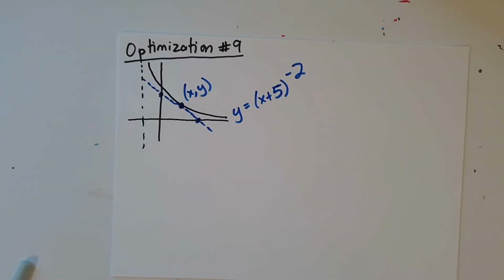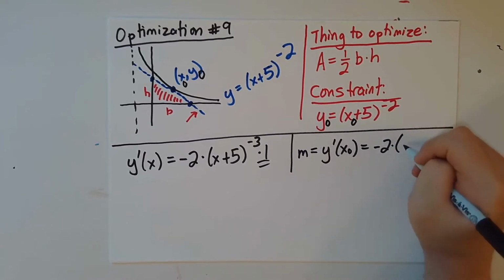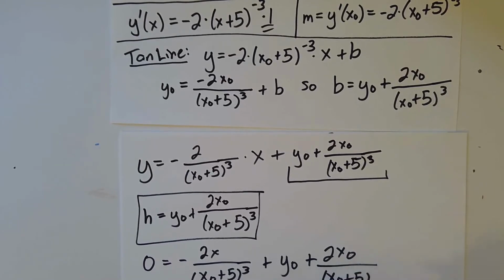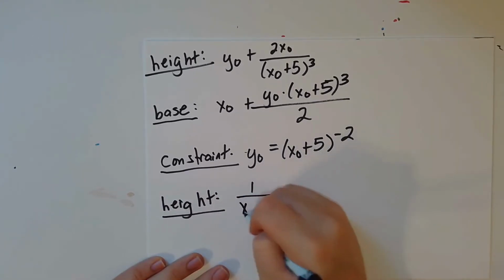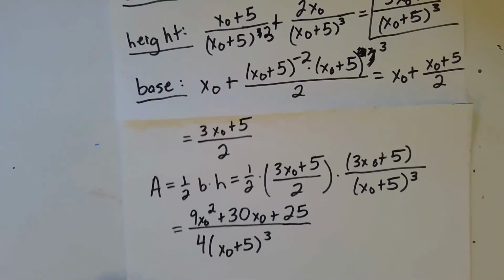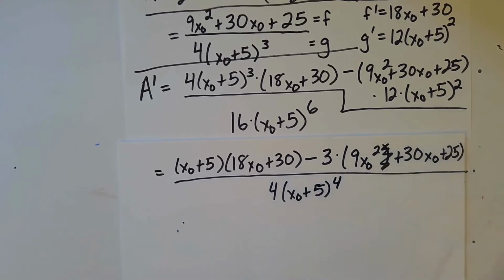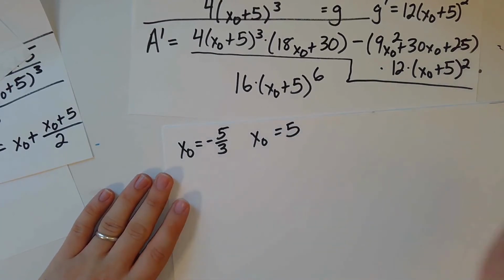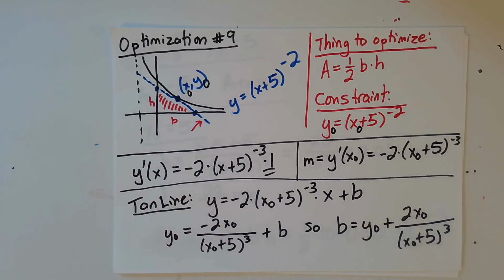Optimization Q9 - 141 Office Hours 5/8/20